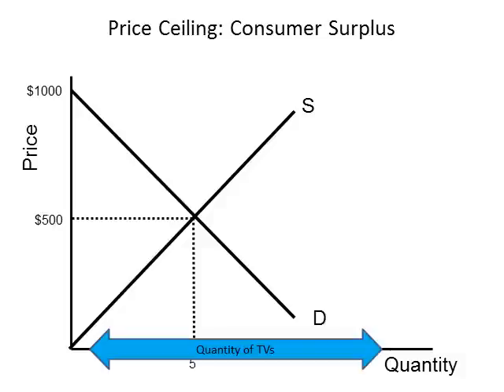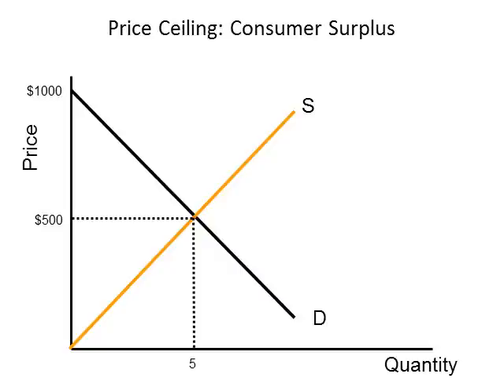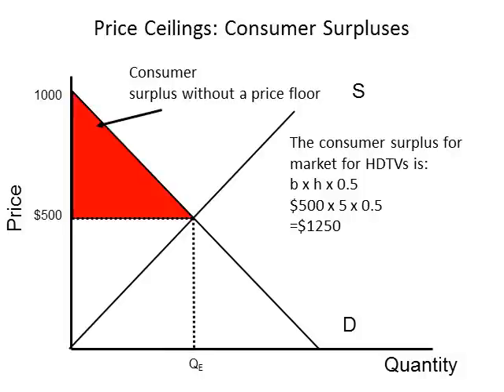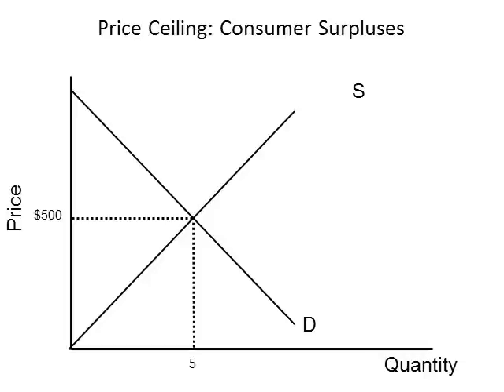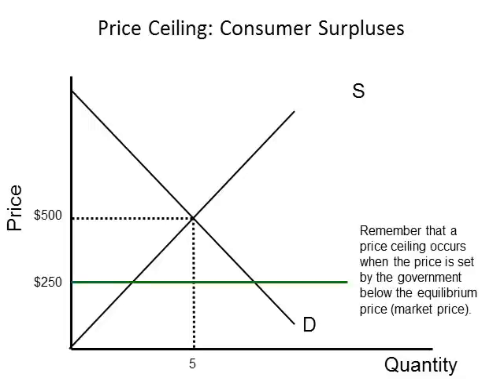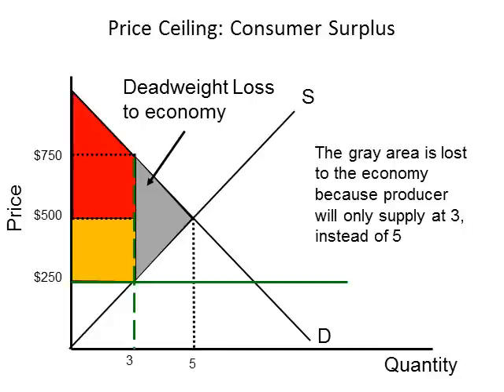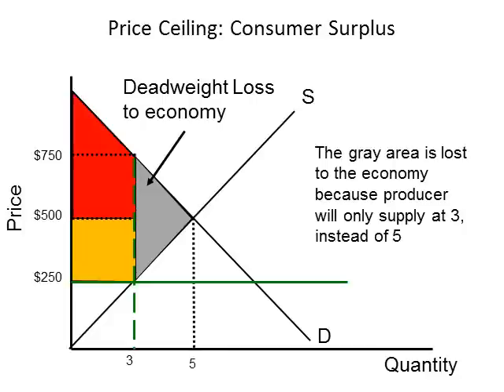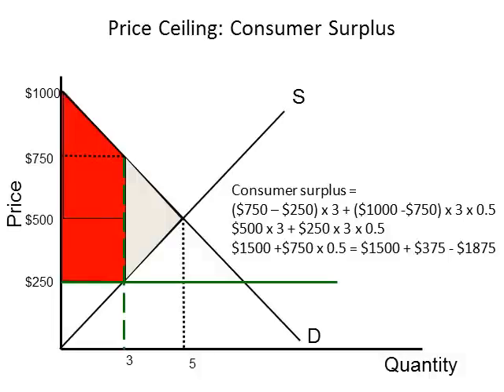Impact of Price Ceilings on the Consumer Surplus